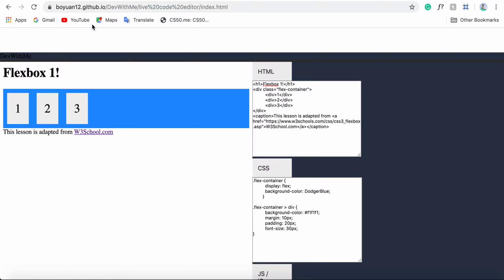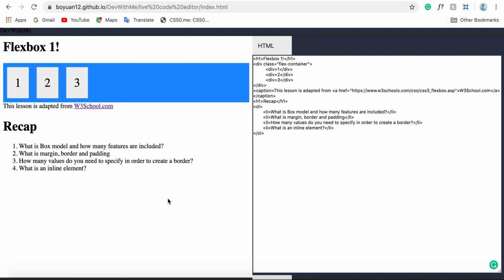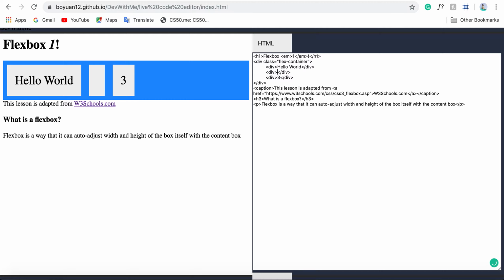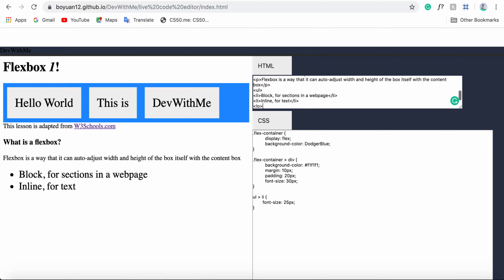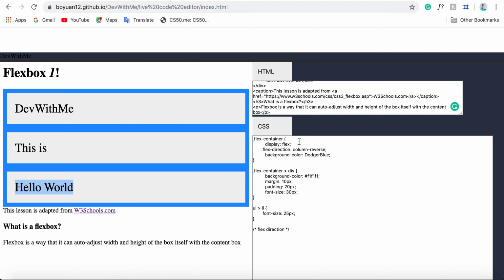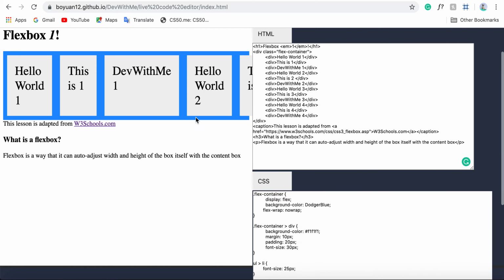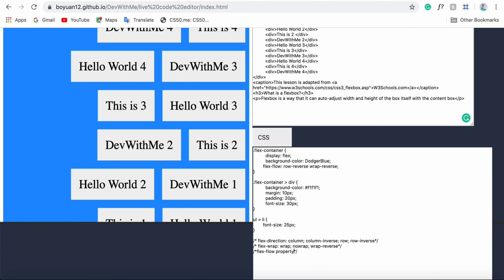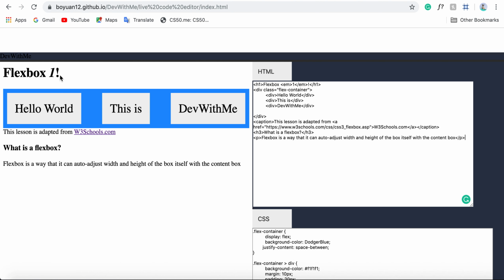Flexbox 1 | Video 9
This is on Flexbox in CSS.